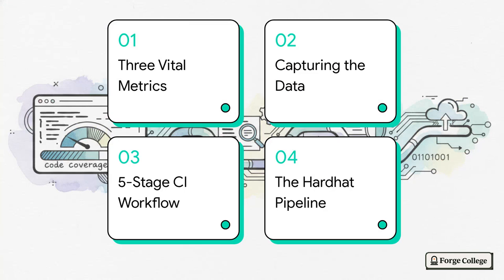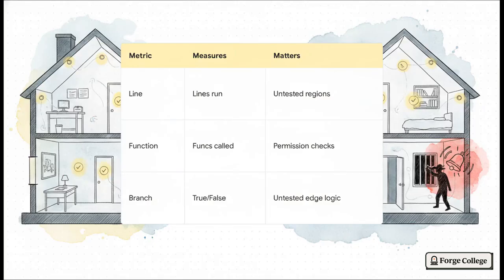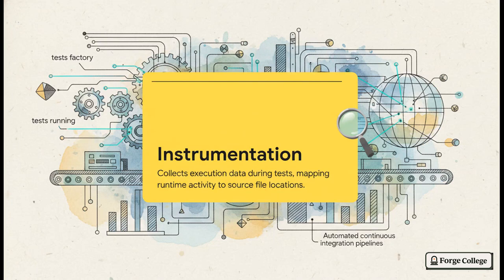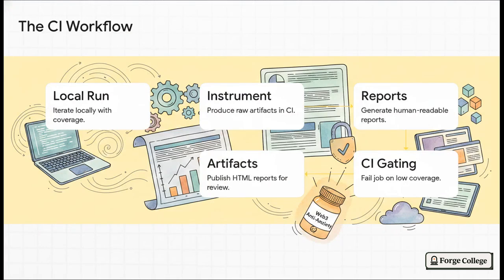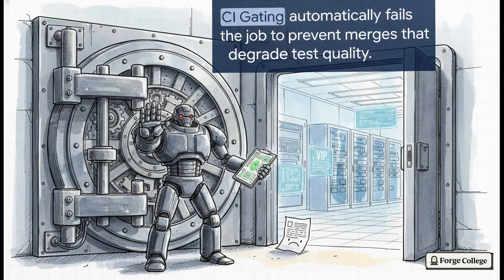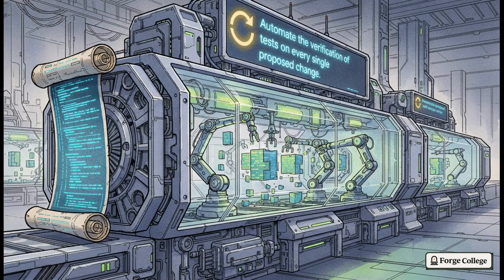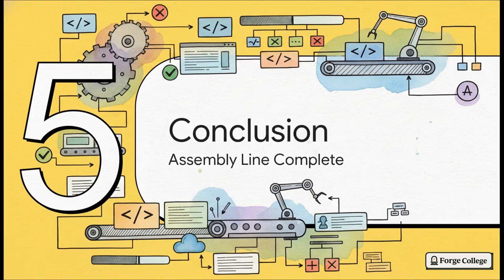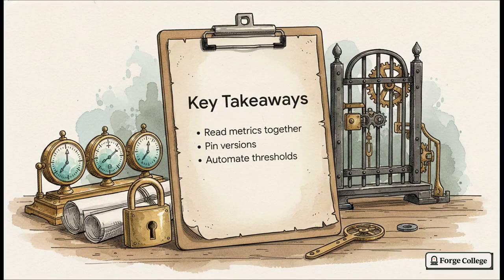Measuring Coverage and Automating the Pipeline — Forge College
How do you know your smart-contract tests really protect funds and behavior? Automated coverage measurement and CI gates turn testing from an ad-hoc practice into a measurable safety control for Solidity projects.

What you'll learn: This lesson shows how to instrument a Solidity project to produce line, function, and branch coverage and how to integrate that output into an automated testing pipeline. You will learn how typical Solidity instrumentation collects execution traces, how to interpret coverage reports to find untested logic, and how to use tooling (Hardhat-based examples) to generate reproducible coverage artifacts. The lesson walks through configuring a CI job that runs tests, publishes coverage artifacts, and enforces coverage thresholds so builds fail when quality drops. It also explains practical techniques—mocking, deterministic test doubles, and EVM snapshots—to raise branch coverage without introducing brittle tests.

Who this is for: Advanced smart-contract developers and auditors who already write tests and use mocking patterns. Prior familiarity with a Solidity test runner (for example Hardhat) and CI basics is expected.

- Line, function, and branch coverage: what each metric measures and why branch coverage matters for smart contracts
- Solidity instrumentation: how coverage tools map execution back to source code
- Hardhat-based coverage generation and interpreting report artifacts
- CI integration: running coverage in pipelines, publishing artifacts, and failing builds on threshold violations
- Test design to increase coverage: deterministic test doubles, EVM snapshots, and targeted stubbing
- Practical pipeline example: produce a report, configure threshold gating, and demonstrate a failing build

Ready to make test quality measurable and repeatable?